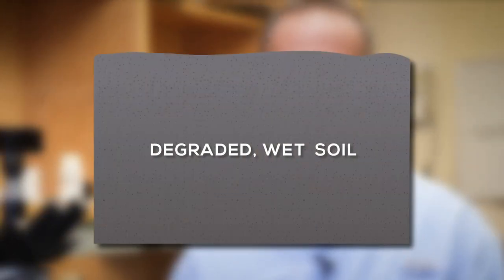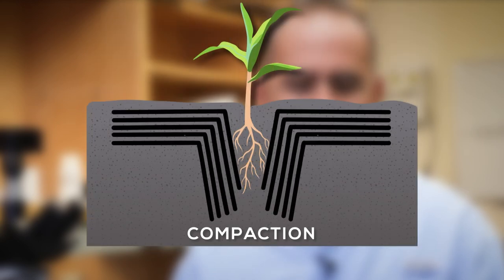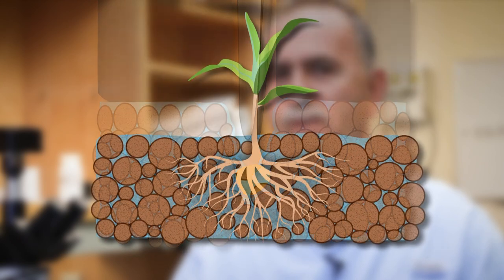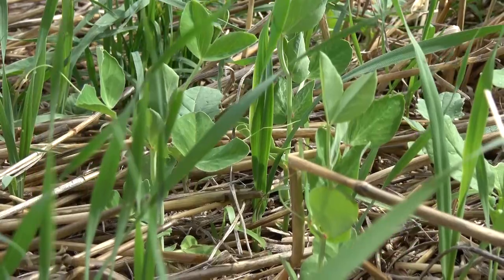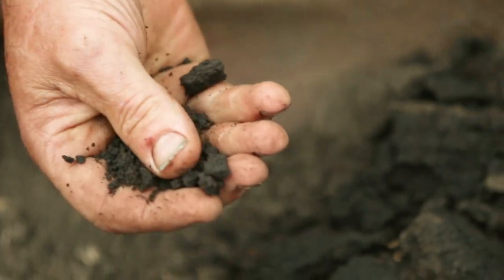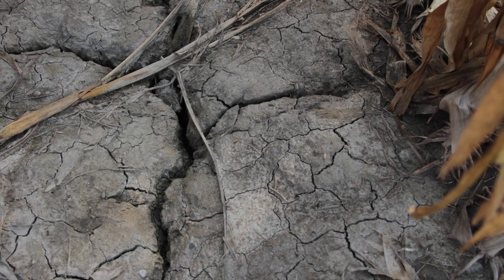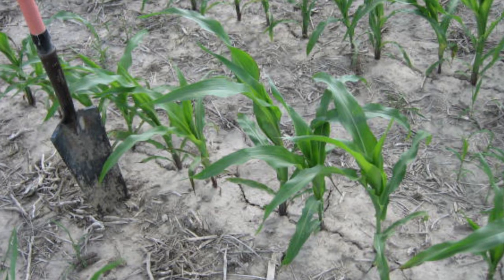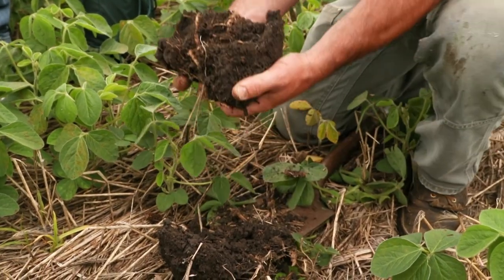Avoiding Sidewall Compaction (Hall 4/6)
'Sidewall compaction' is a term many may be unfamiliar with, but it can have dire effects on a producer's yield.

Sidewall compaction is the result of poor soil structure. It happens when planting occurs in wet, degraded soils that have often been subjected to tillage. This compaction prevents the roots from growing outward and the plant from being healthy.